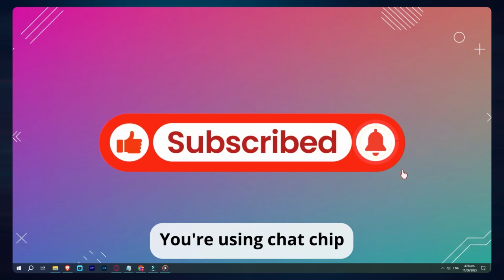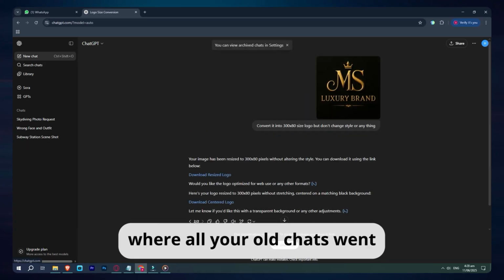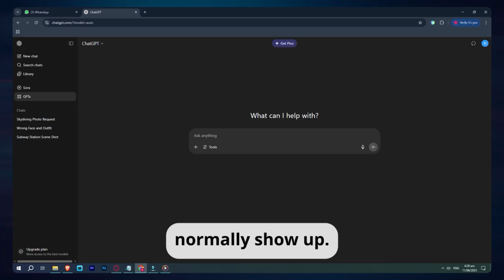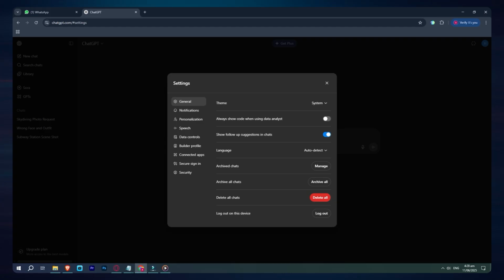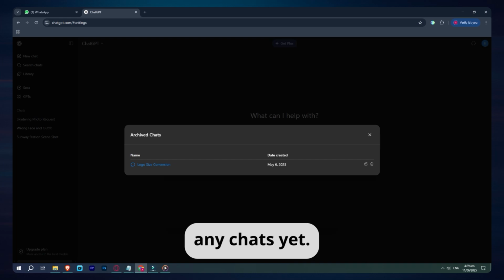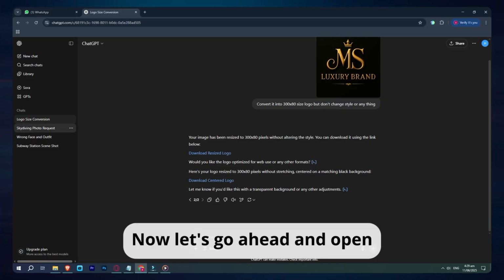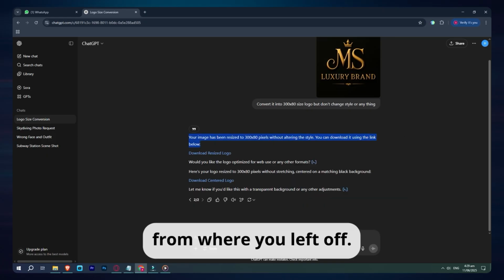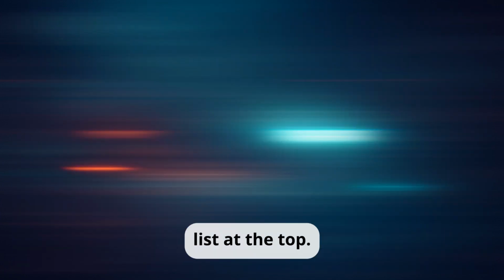How To Access Archived Chats On ChatGPT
In this video, you’ll learn how to access archived chats in ChatGPT step by step. Whether you've accidentally closed a chat or just want to revisit past conversations, this guide will help you find and restore archived chats easily.

We’ll walk you through:

Where to find your old or archived chats

How to open and restore previous conversations

Tips for organizing your chat history

What to do if your chats aren’t showing up

No extensions or tools needed — just the built-in features of ChatGPT.